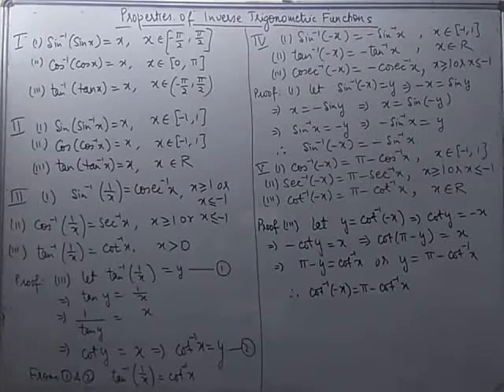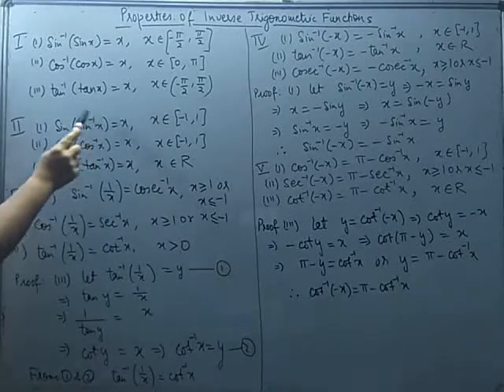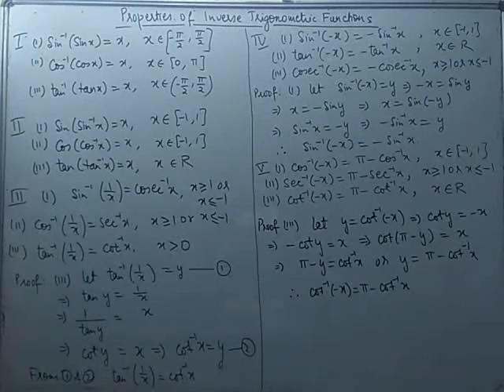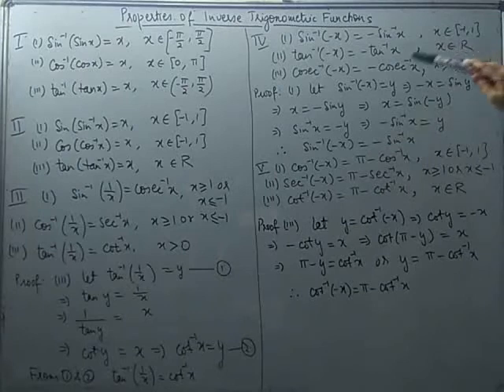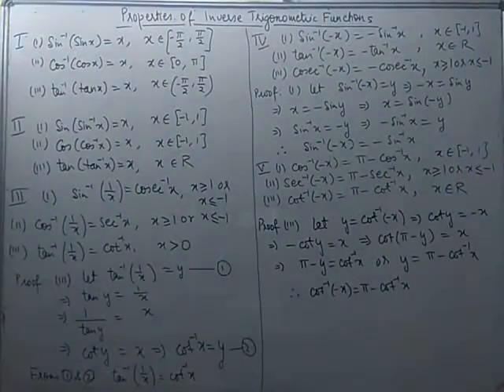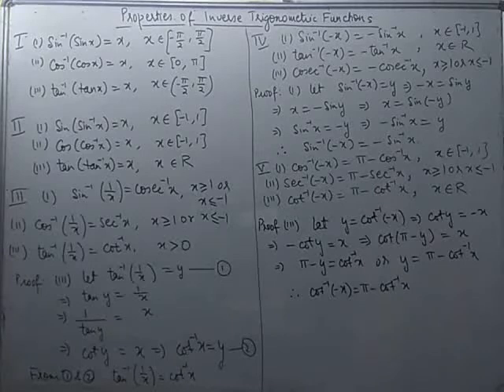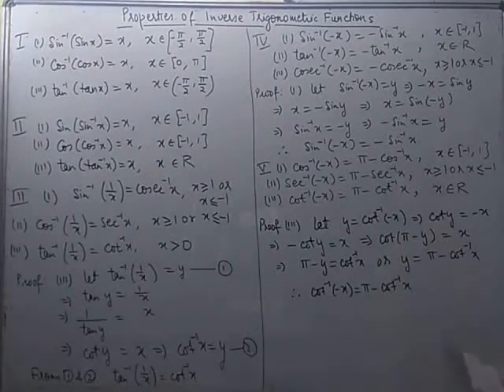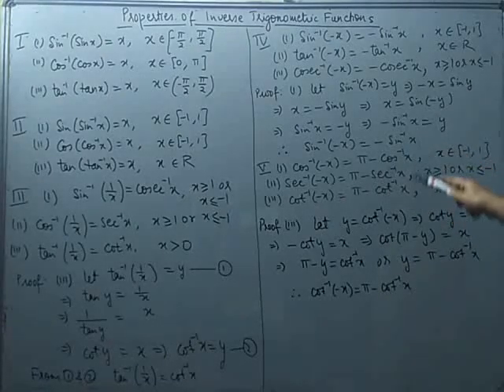Properties of Inverse Trigonometric Functions(1)